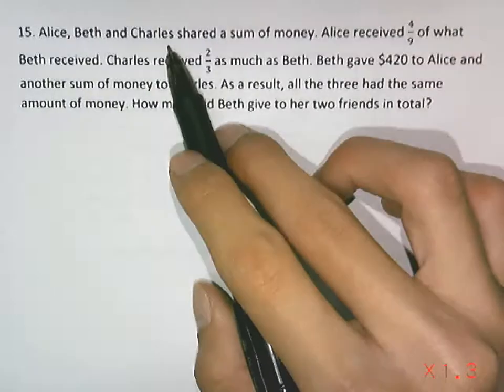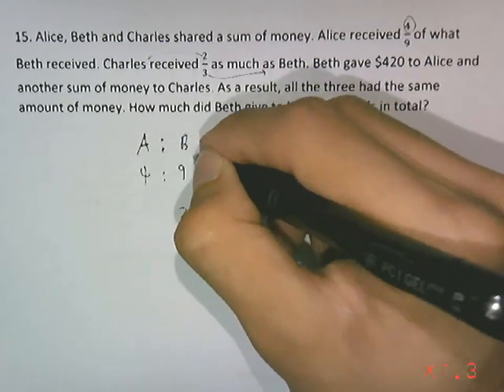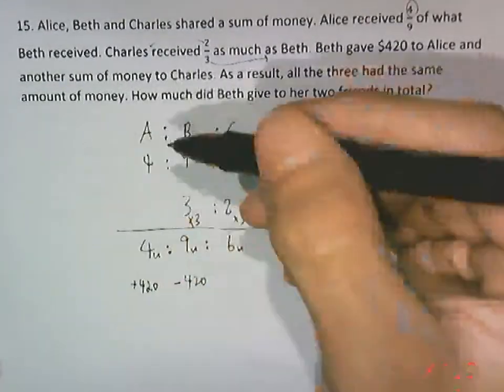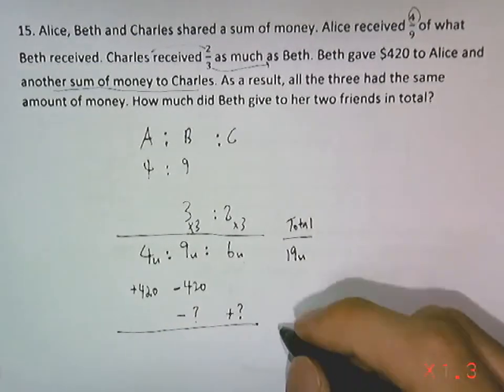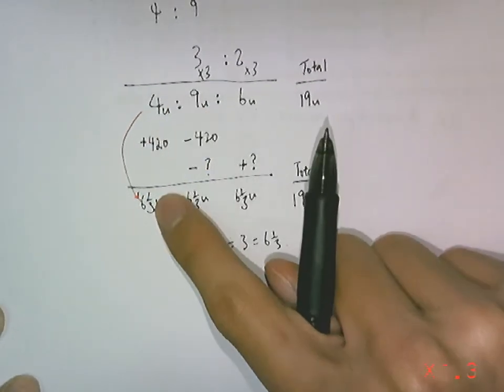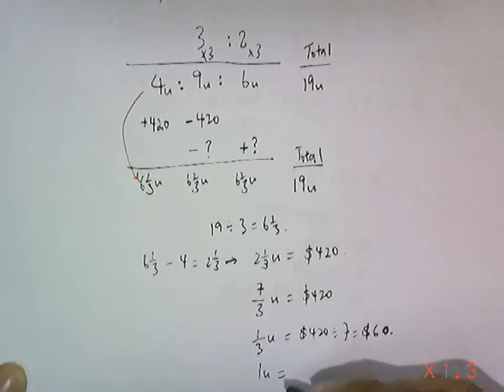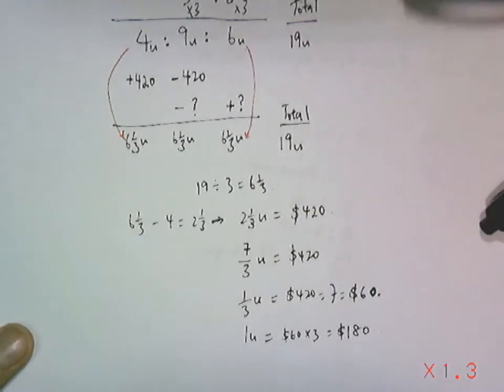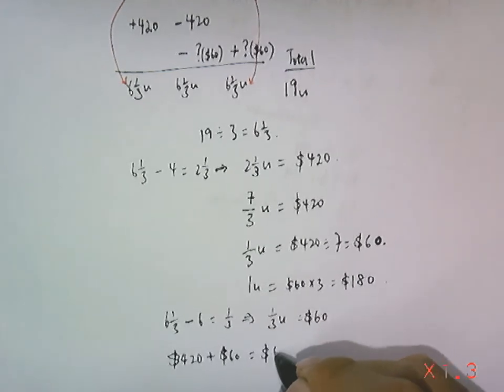Red Swastika P6 SA1 2014 Qn 15 FRP